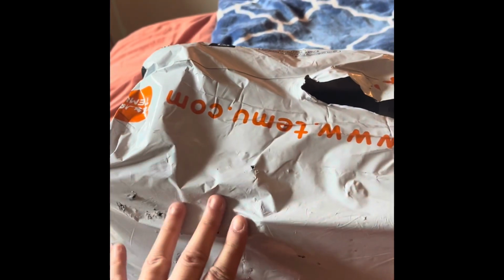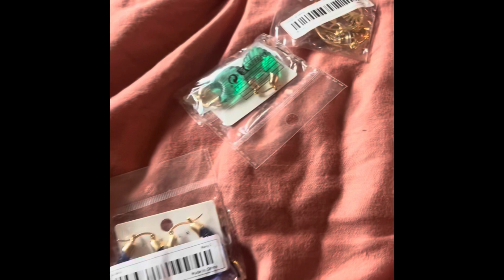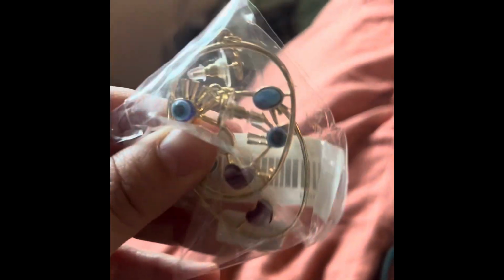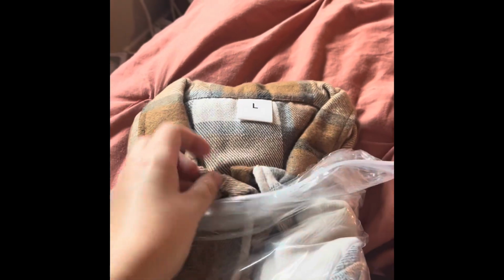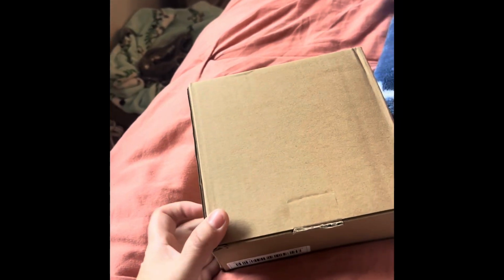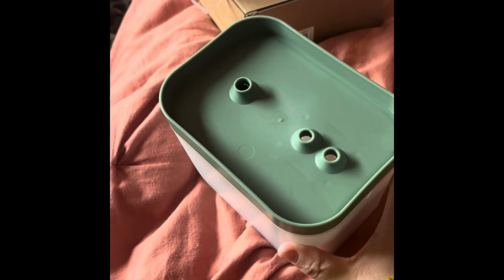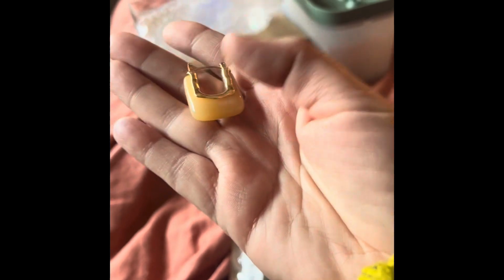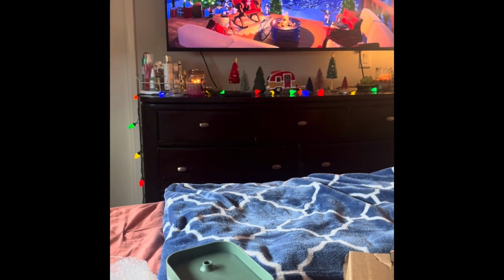My first Temu haul!! :) Amazing finds! :)